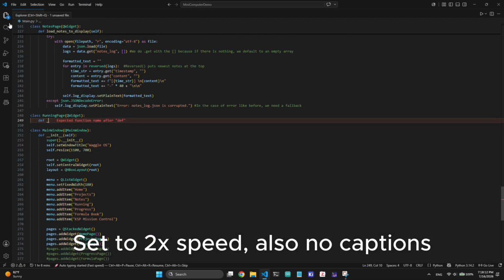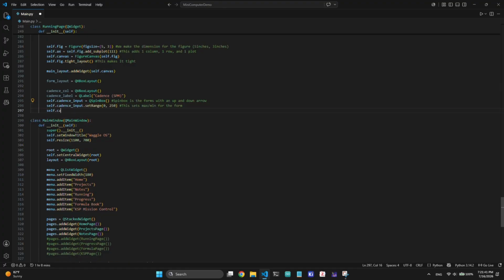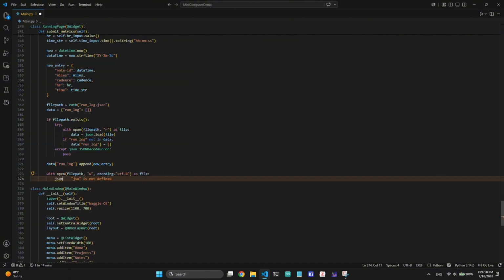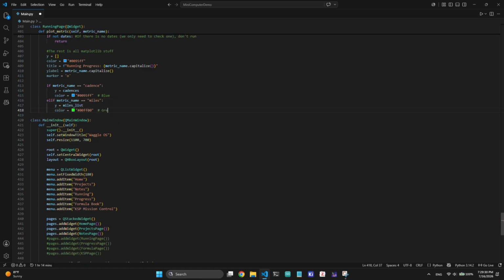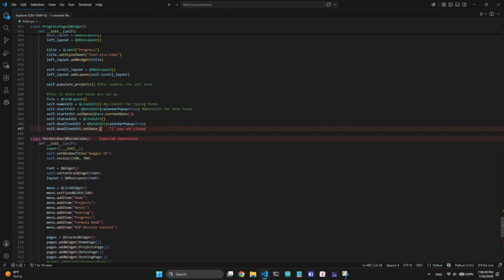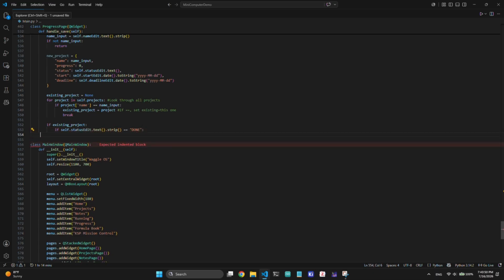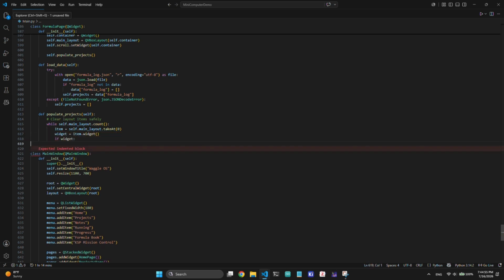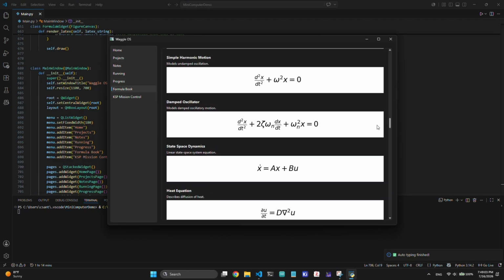How to make a Mini Computer - Coding Part 2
This is part 2 of how to make a Mini Computer in PyQt.

in this video we will cover making a running page, a calendar-progress database, and a formula dictionary

Chapters:
00:00 Running Page
06:47 Progress Page
13:17 Formula Page